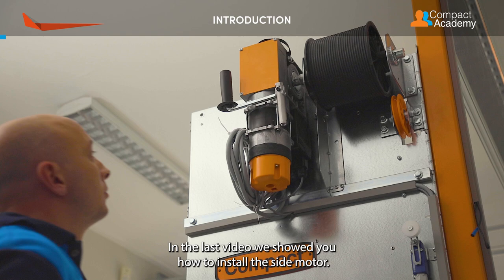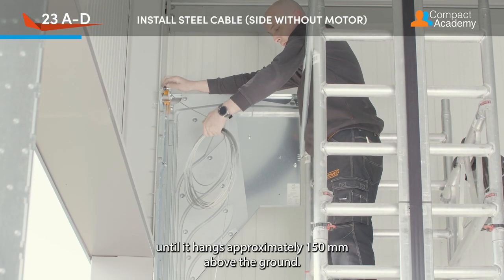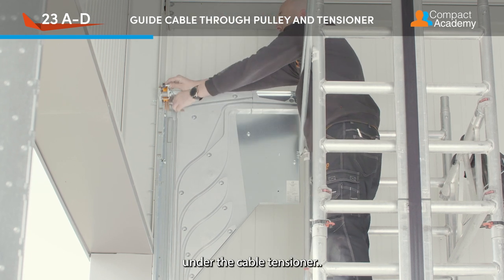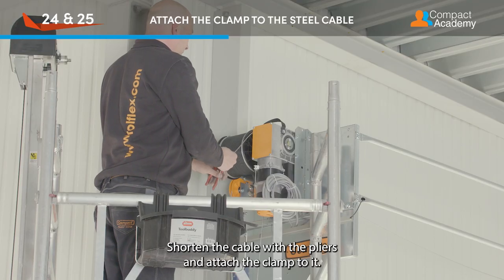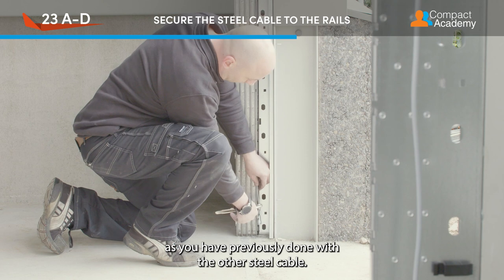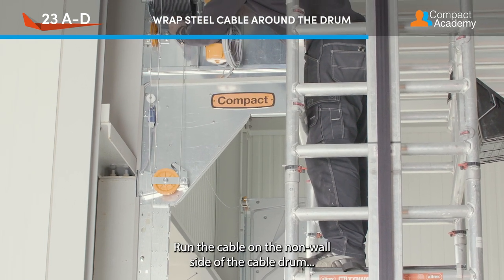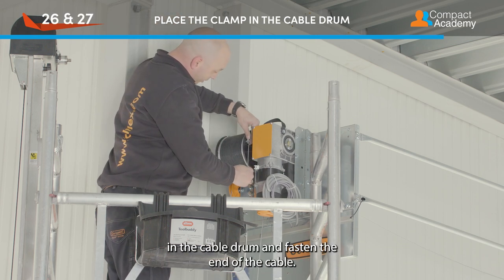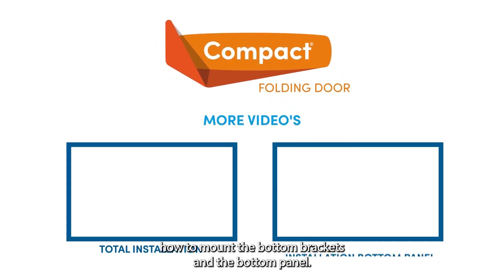5. Steel cable installation of the Compact Folding door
In this video you will learn how to install the steel cables of the Compact door. The numbers at the top left of the video refer to the corresponding step in the installation manual.